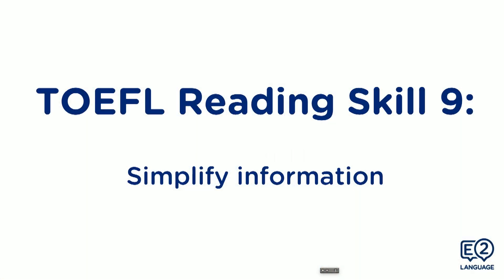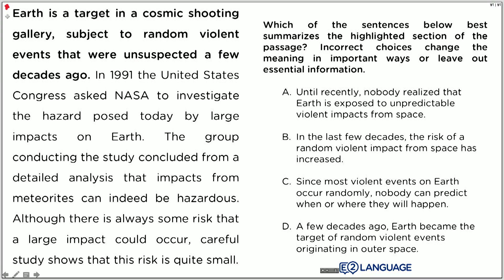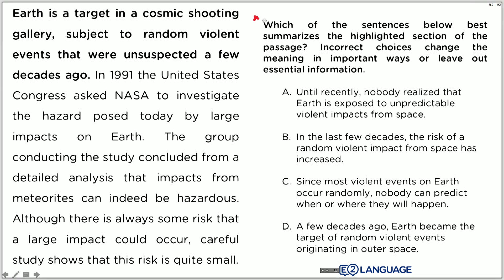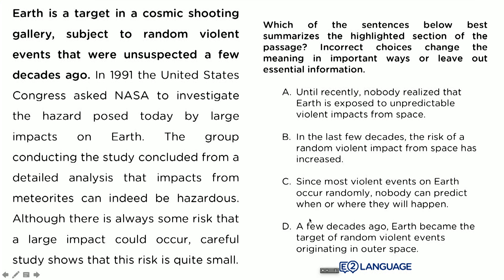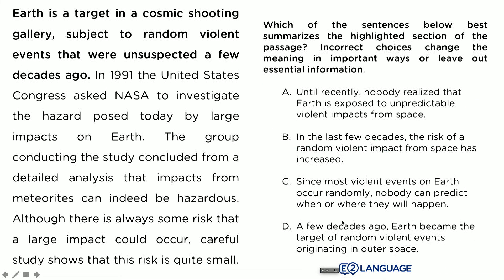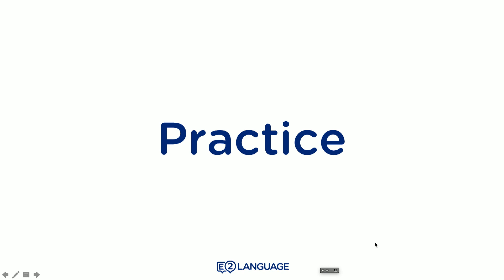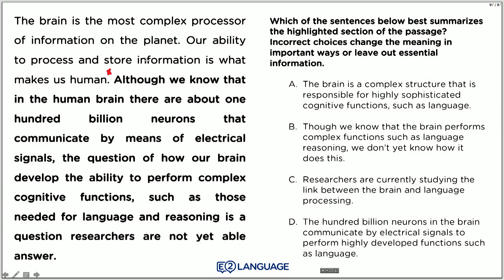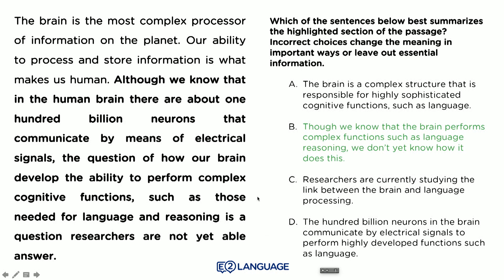TOEFL Reading Skill 9: Simplify Information with Jay!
Jay from E2Language will take you through TOEFL Reading Skill 9: Simplify Information for the TOEFL iBT exam!

From this video you will:
1. Understand the question type
2. Learn how to answer it accurately

E2Language offers online face-to-face tutorials run by expert English language teachers from all over the world!